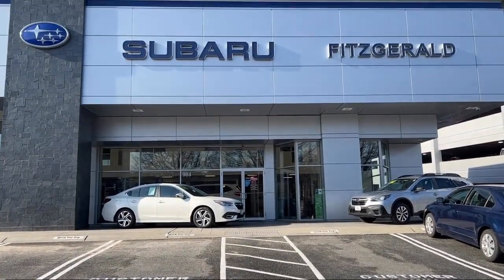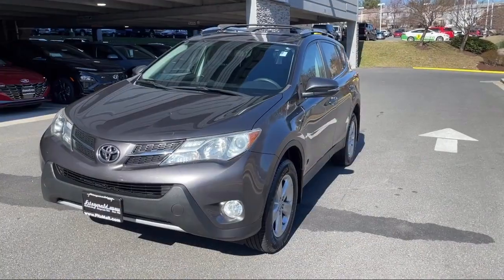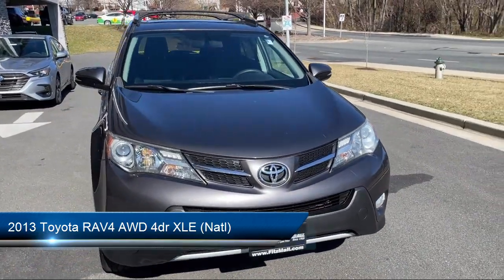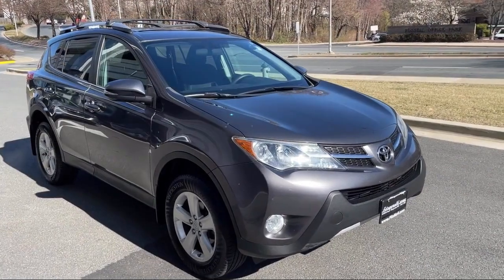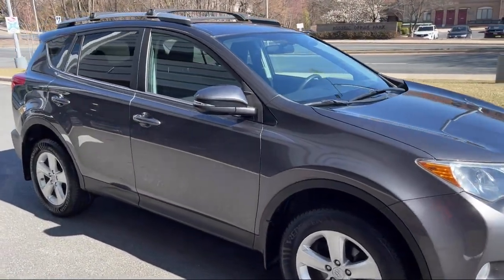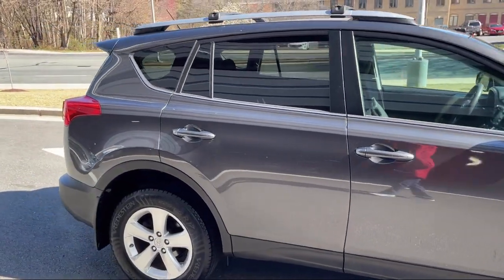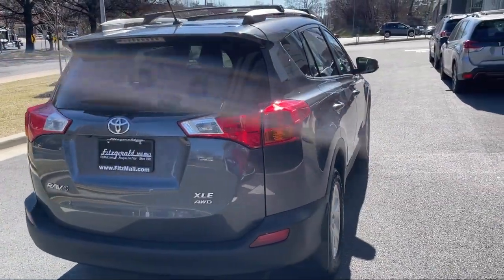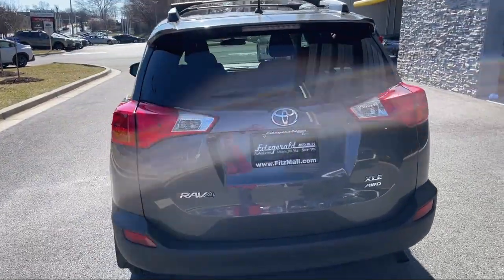2013 Toyota RAV4 AWD 4dr XLE (Natl) Gaithersburg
2013 Toyota RAV4 AWD 4dr XLE (Natl) - Stock Number: H222193A - VIN: 2T3RFREV0DW105539.